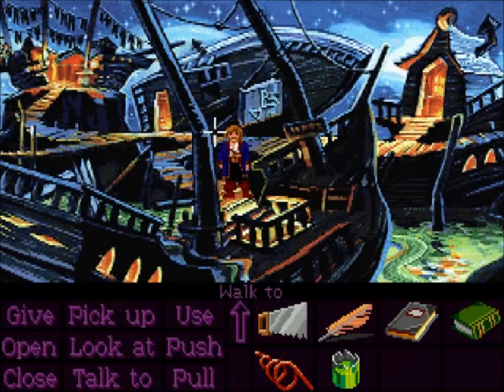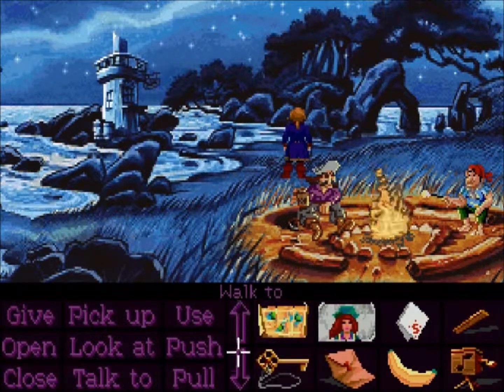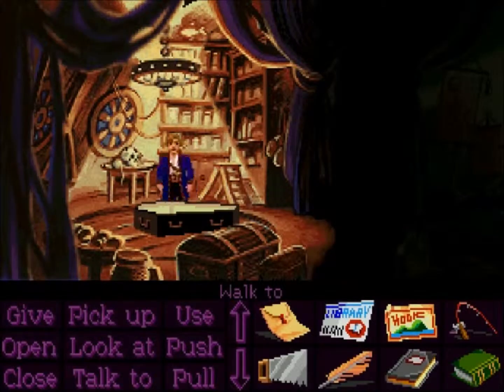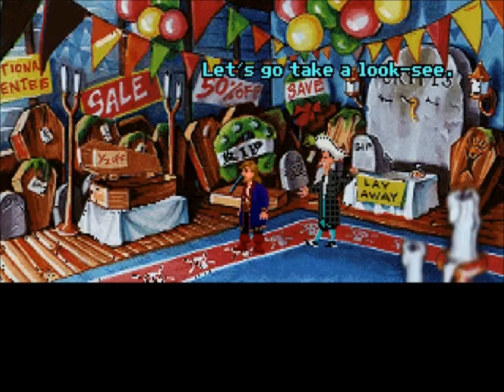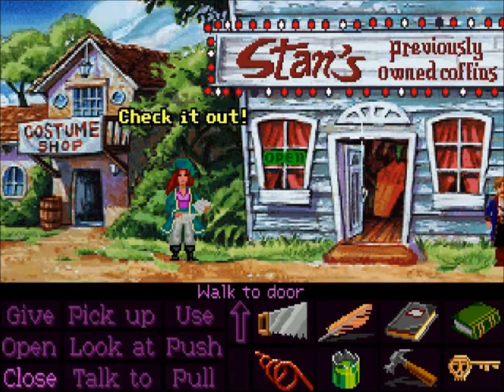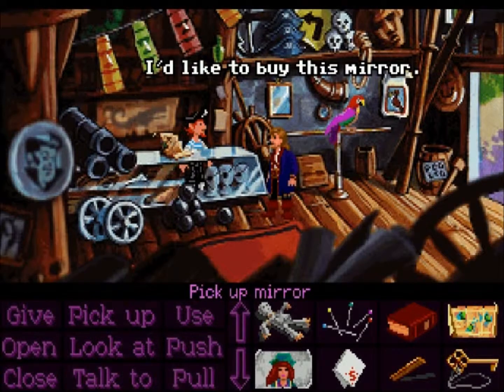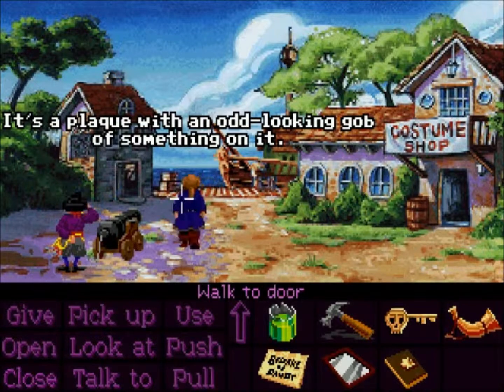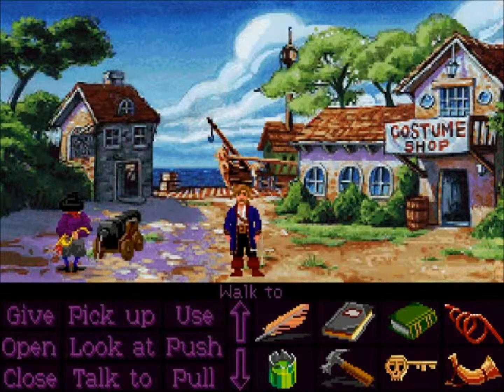Let's Play: MI 2: LeChuck's Revenge SE (PC) part 10: Spit, spat, spoot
Getting closer to getting the first map piece getting. Get it? No? Gotcha.